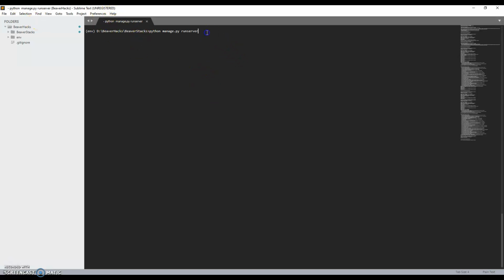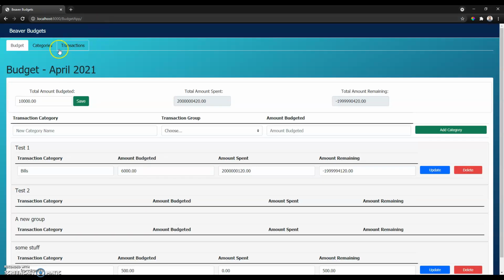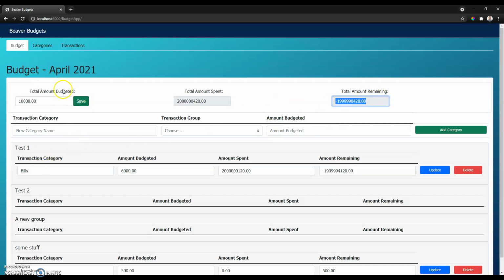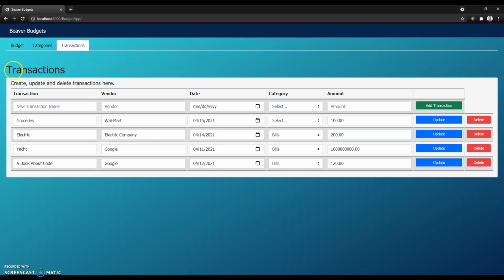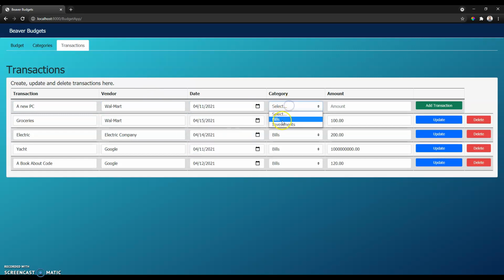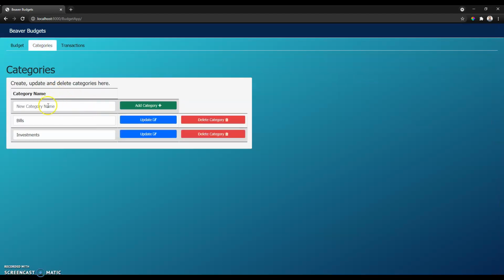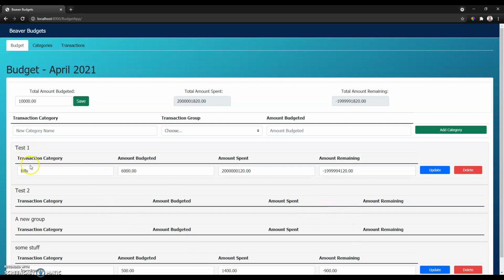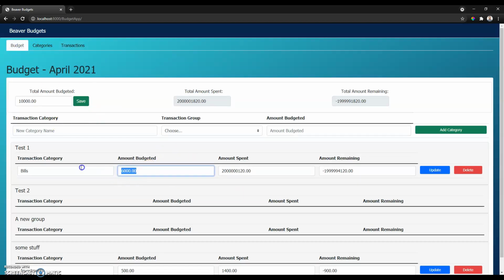Beaver$tacks Beaver Budgets